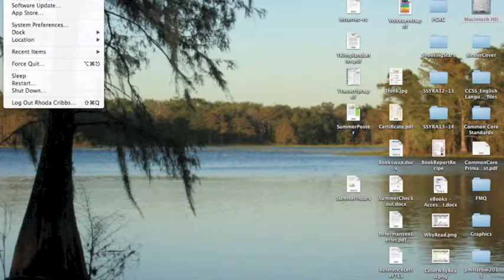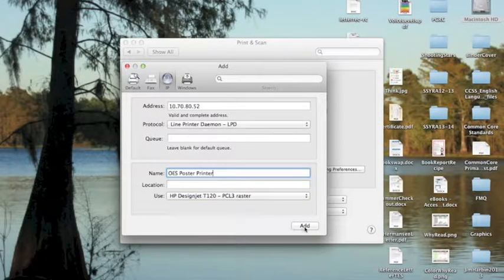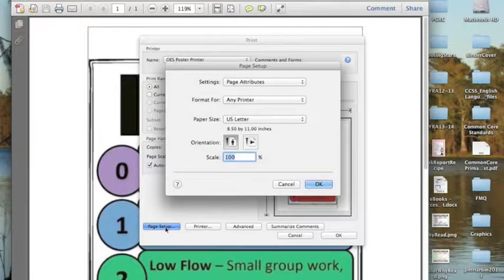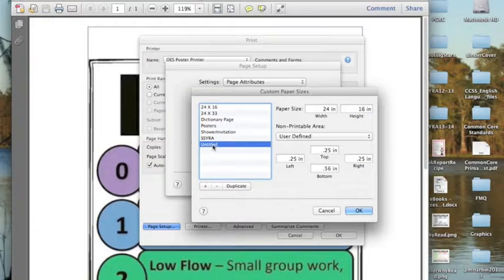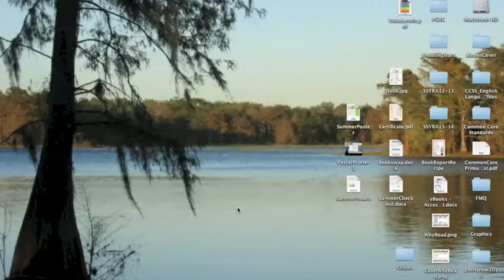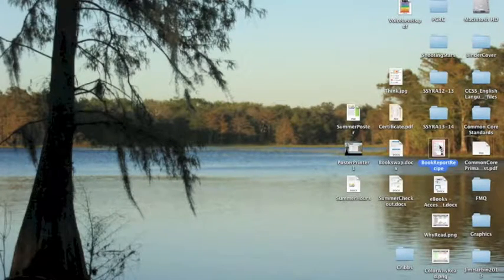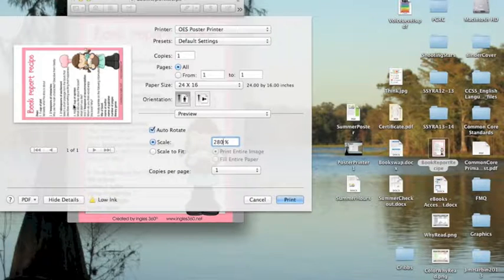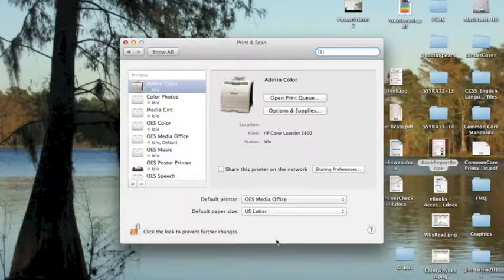POSTER PRINTER TUTORIAL